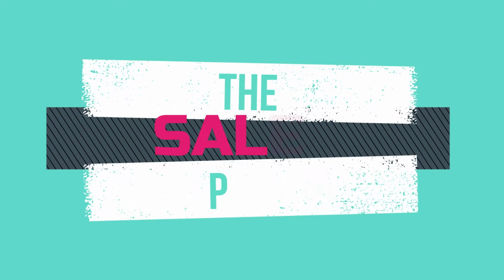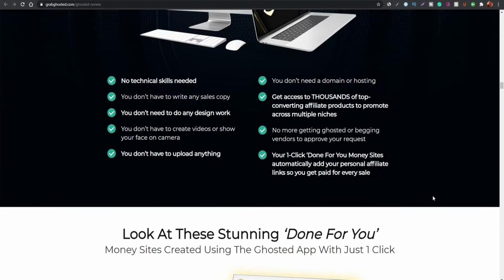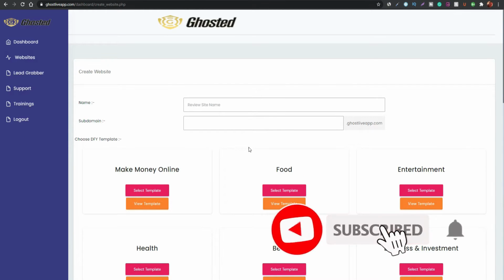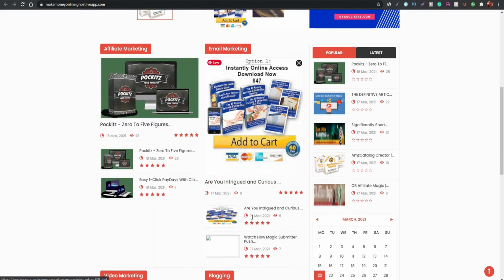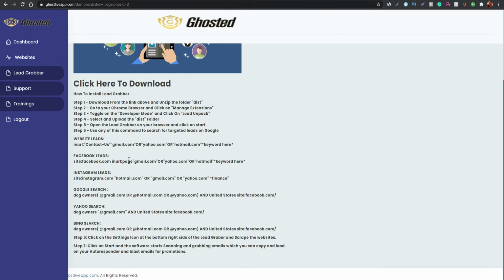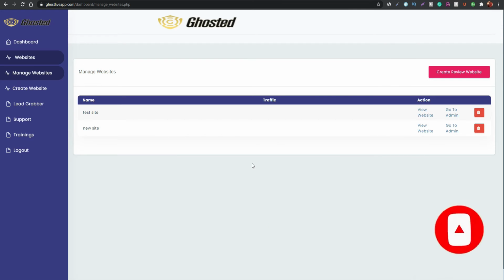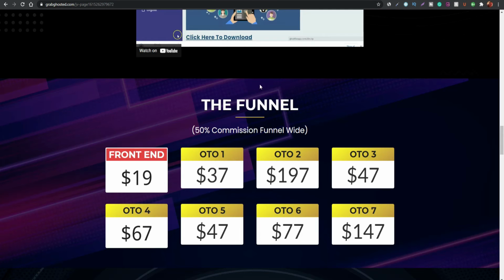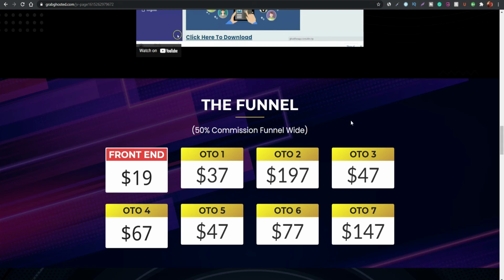Ghosted Review - 👻 Who are you gonna Call??? - Not This...! 👻 - Ghosted Honest Review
This review will provide an overview & walkthrough of Ghosted by Jason Fulton, a platform that promises to build websites & gain followers quickly to earn money, but is it any good???

Timestamp Sections

0:00 - Intro
01:00 Sales Page Overview
02:57 Members Area
05:13 Website Preview
06:40 Lead Grabber
09:49 Upsells
12:30 Like Share Subscribe